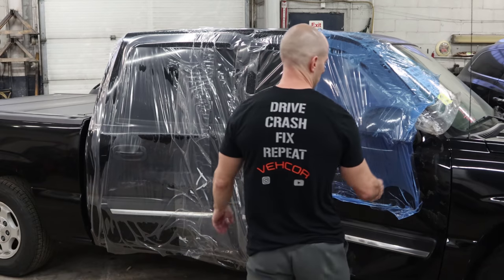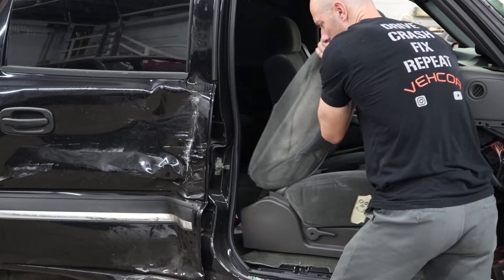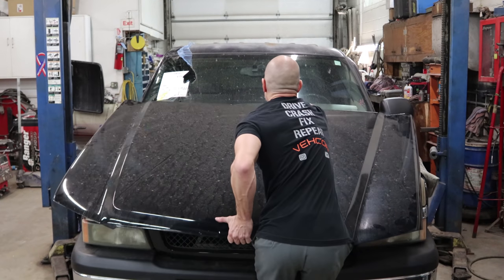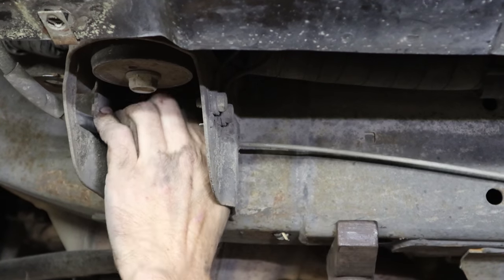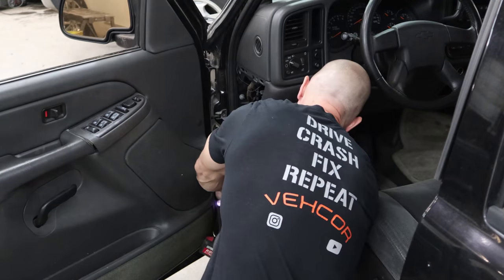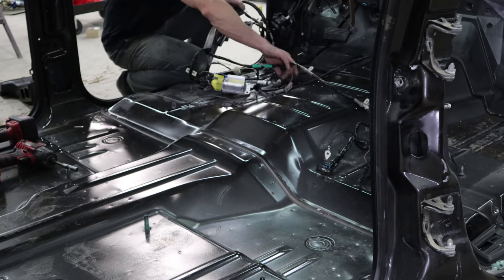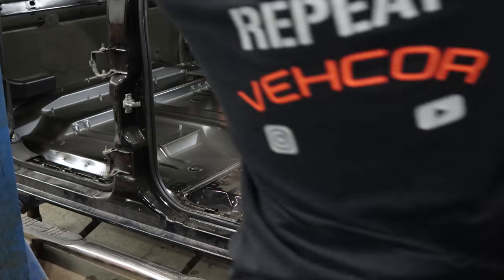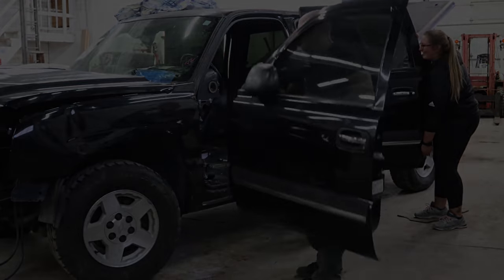Silverado side collision cab swap rebuild part 2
Today it is time to tear the Silverado apart and use the cab we stripped last week.  Rust free trucks makes this job go so smooth.  I need to move south!